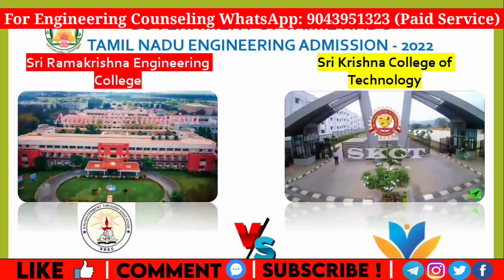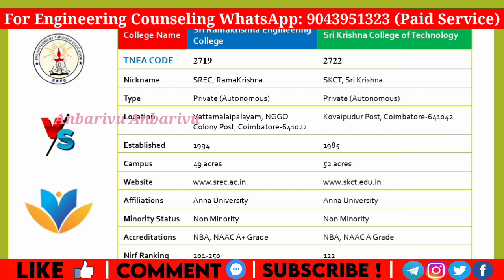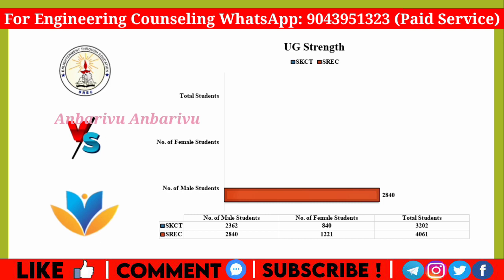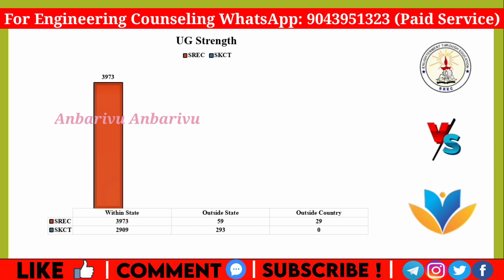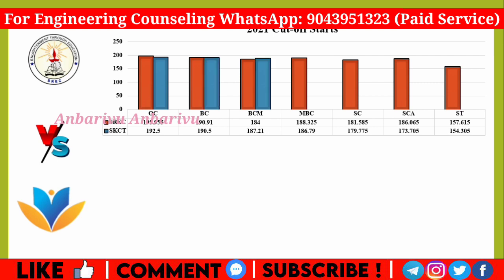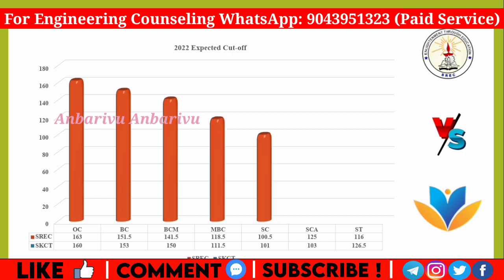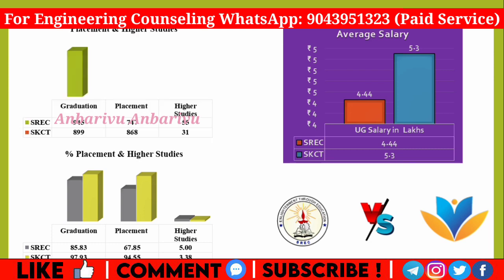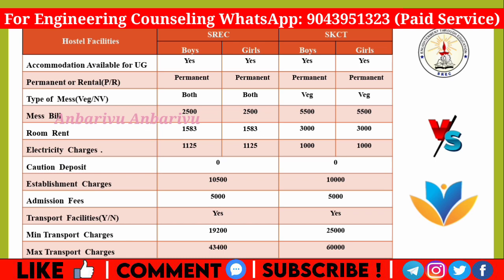Ramakrishna vs Krishna|SREC vs SKCT|Comparison|Anbarivu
Anbarivu Educational Helpline

how to calculate cut off marks in 12th 2022,
how to calculate cut off marks in 12th 2022 in tamil,
how to calculate TNEA cut off marks,
how to calculate cut off, how to calculate cut off marks in 12th,
how to calculate cut off mark engineering admission,
how to calculate cut off marks for engineering 2022,
how to calculate cut off marks TNEA 2022,
how to calculate cut off marks for paramedical courses 2022,
TNEA 2022 Tamilnadu engineering documents Required,
Documents required for Tamilnadu engineering admissions 2022,
how to apply TNEA 2022 in tamil,
how to apply TNEA Counselling 2022,
How to apply engineering counselling in Tamilnadu 2022,
tnea counselling, tnea counselling 2022,
tnea counselling 2022 in tamil,
tnea counselling 2022 rank list,
tnea 2022 counselling process,
tnea counselling 2021 fees,
tnea counselling 2022 refund
tnea counselling 2022 cut off,
tnea counselling 2023 top colleges,
tnea counselling 2022 date,
tnea counselling 2022 date in tamil,
tnea counselling fee refund 2022,
tnea refund of counselling fee 2022 tamil,
tnea online counselling procedure video,
tnea refund of counselling fee 2022,
tnea counselling refund process 2022,
tnea 2nd phase counselling 2022,
TNEA 2022 counseling refund,
tnea second round counselling 2022,
tnea 2nd round counselling 2022,
tnau phase 2 counselling, tnea 2022,
tnea 2022 cut off, tnea counselling 2022,
neet 2022 expected cut off,
TNEA 2022 expected date,
TNEA 2022 expected date latest news,
TNEA 2022 expected date anand mani,
TNEA 2022 counselling date latest news,
TNEA 2022 exam,
TNEA 2022 expected date latest news today,
tnea choice filling 2022, tnea 2022 lateral entry,
tnea cut off 2022, tnea 2022 cut off,
tnea 2022 expected cut off,
TNEA 2022 Counselling date announced,
TNEA 2022 choice list,
How make TNEA perfect choice list,